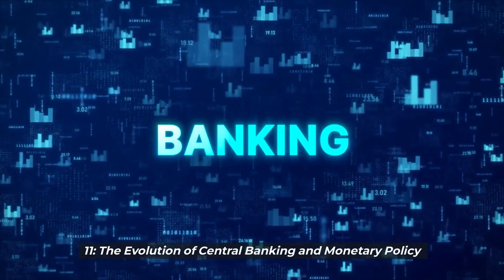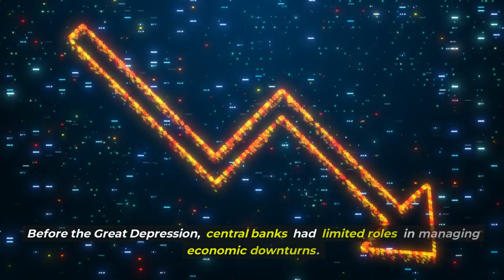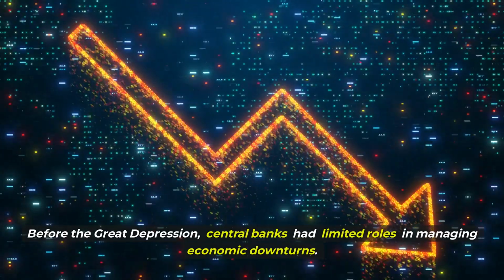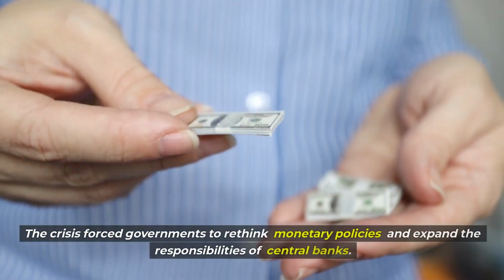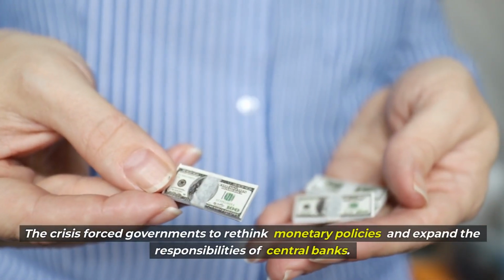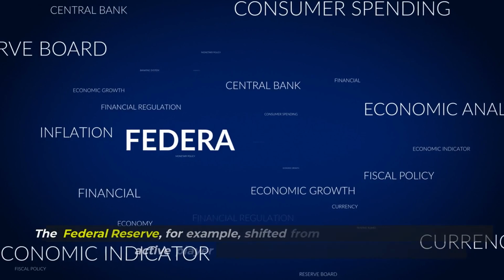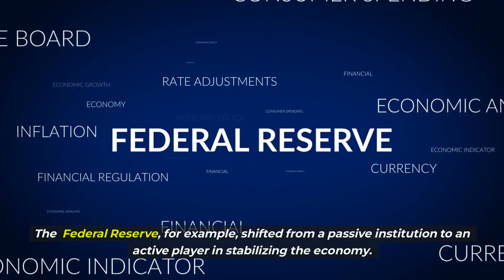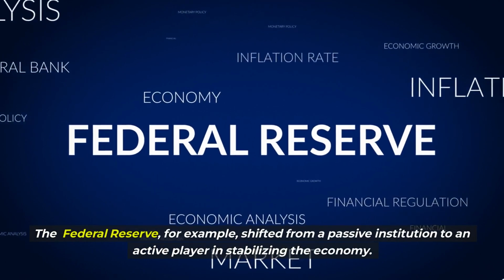Great Depression vs Today: What's Actually Different?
The Great Depression was a devastating period of **economic collapse** that profoundly impacted **us history**. This video examines the **financial history** of the era, from the initial crash to the implementation of the **new deal** under the **hoover administration**. Discover how this major **financial crisis** led to reforms and reshaped global economic policies. 🌍👑
How The Great Depression Shaped the Modern Economy

The Great Depression was one of the most devastating economic crises in history, but its effects shaped the world we live in today. This video explores how the stock market crash of 1929 led to financial collapse, widespread unemployment, and extreme poverty. More importantly, it examines how the policies and lessons from this era influenced modern economics, government regulations, and financial strategies.

From the rise of social safety nets and banking reforms to changes in labor laws and economic policies, the Great Depression forced governments to rethink financial systems. Many of the economic principles used today—such as stimulus spending and market intervention—were born out of this crisis. Could another depression happen again? What can we learn from the past to prevent future economic disasters?